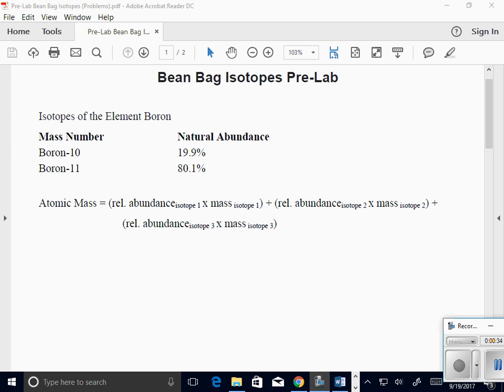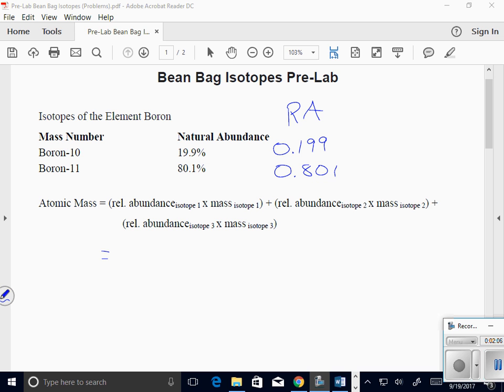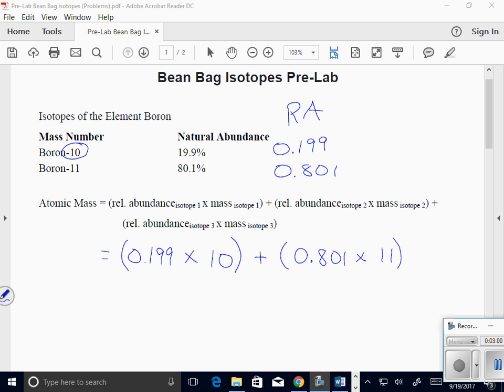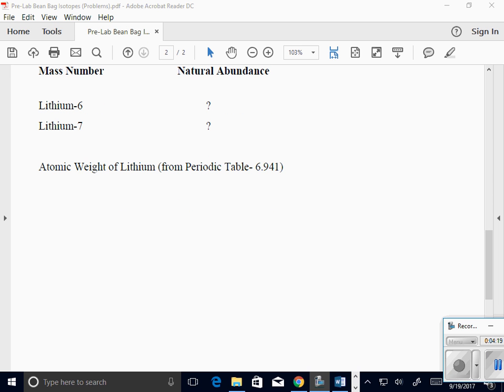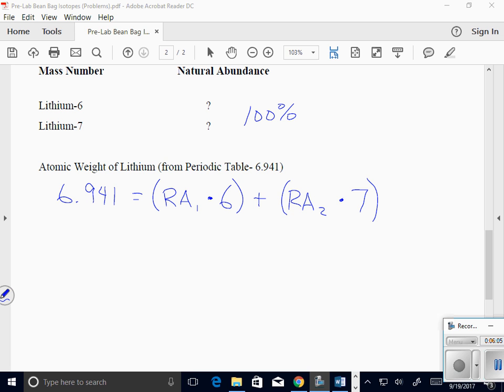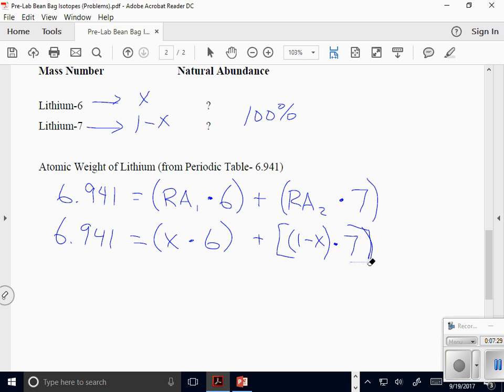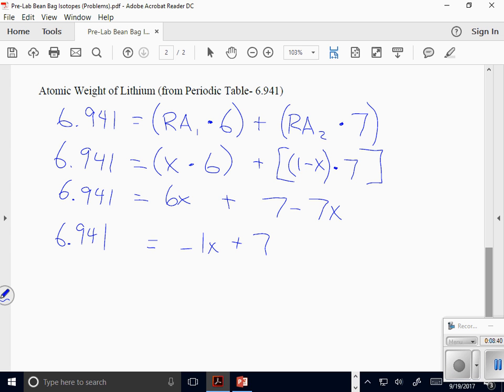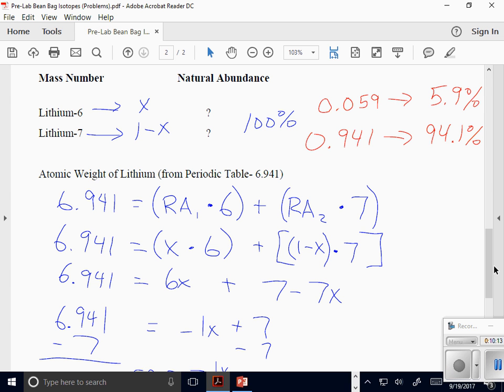Pre Lab Video Bean Bag Isotopes Problems Redo